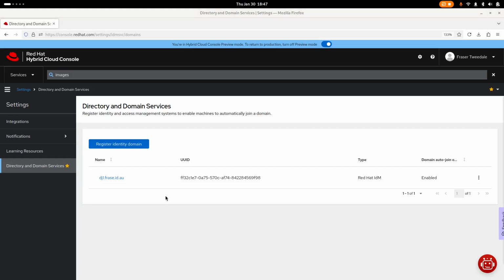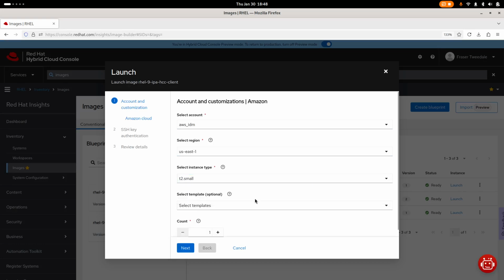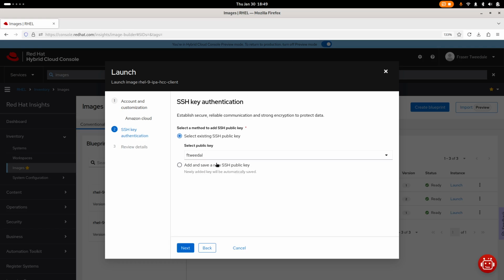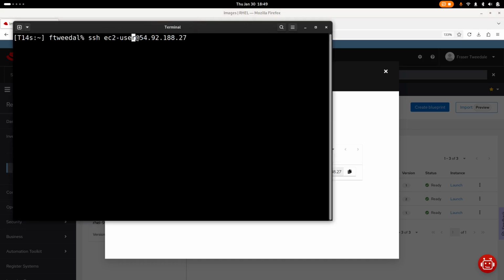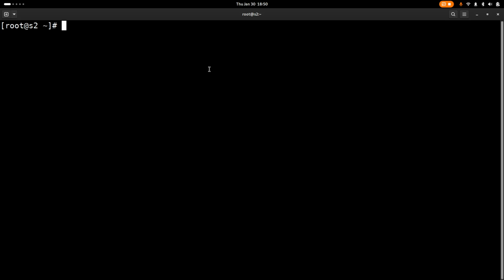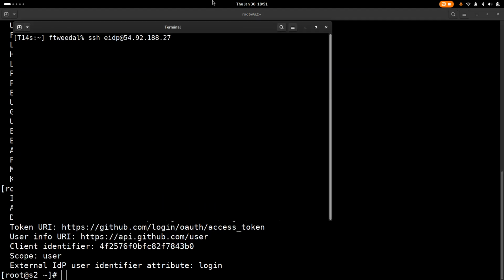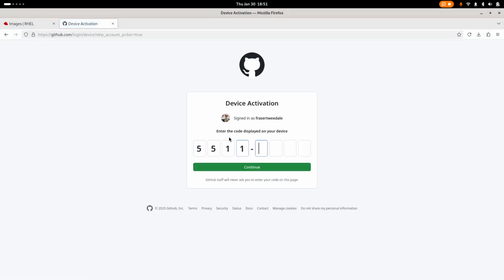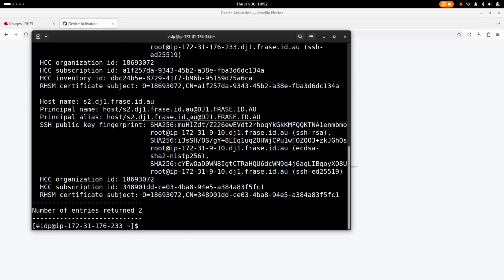RHEL Insights Domain Join - Launch and connect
The payoff!  We launch the image and observe that it automatically joins the RHEL Identity Management (IPA) domain.  Login uses the accounts and authentication mechanisms defined in the IPA domain.